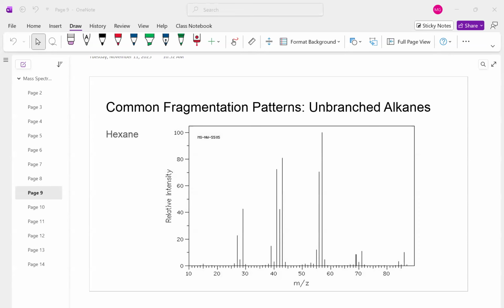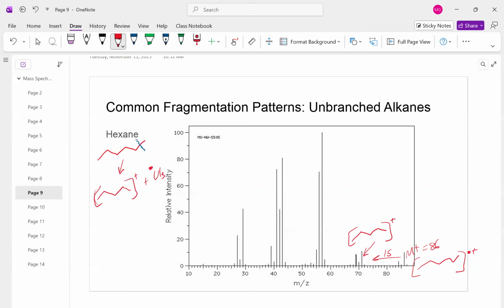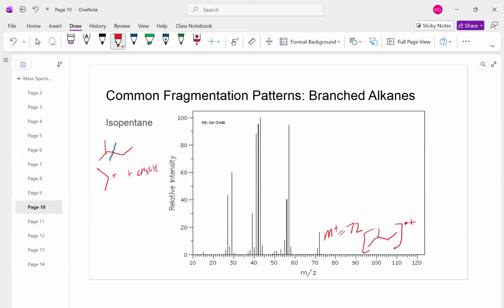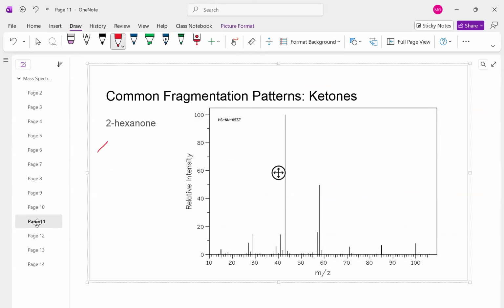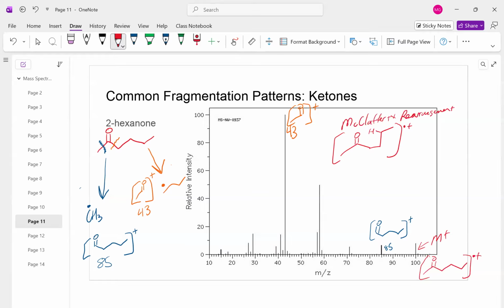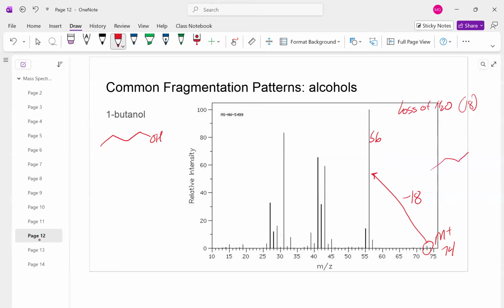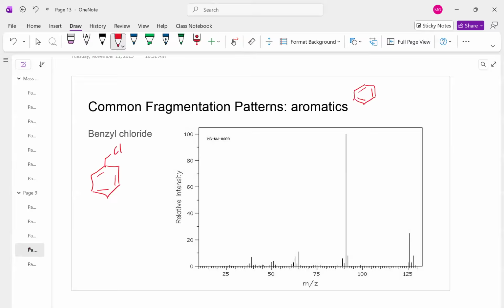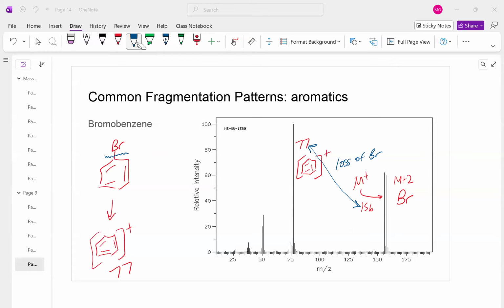CHEM 112 Part 10 Lecture 7